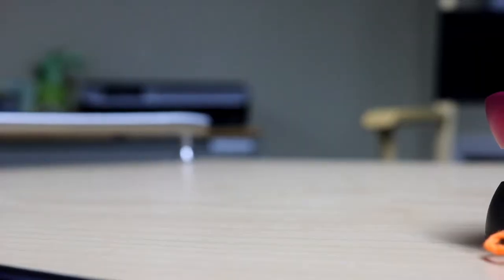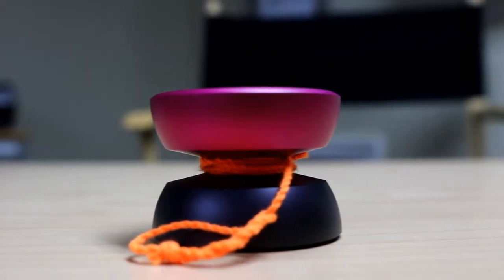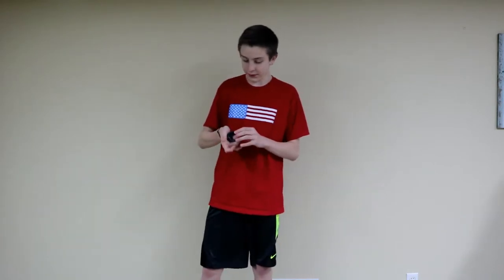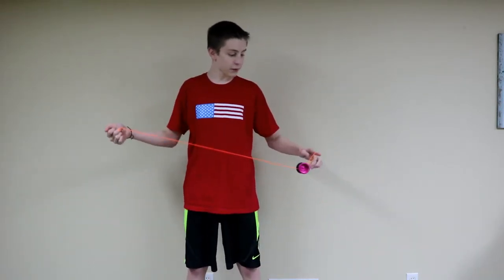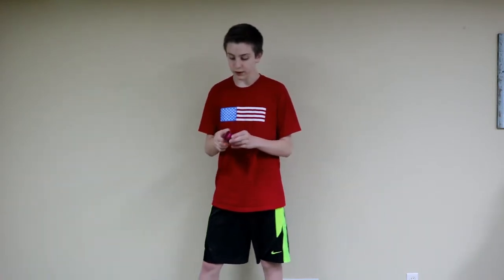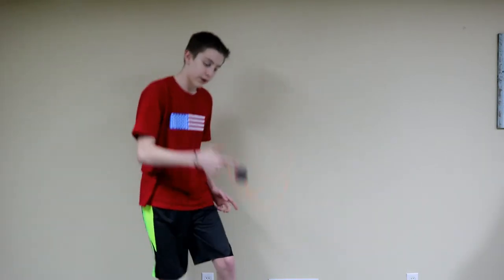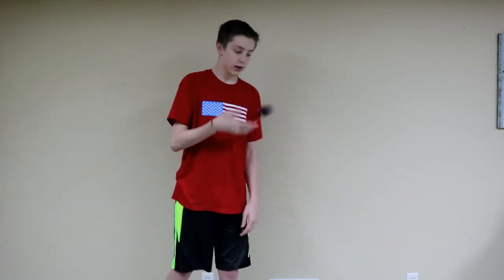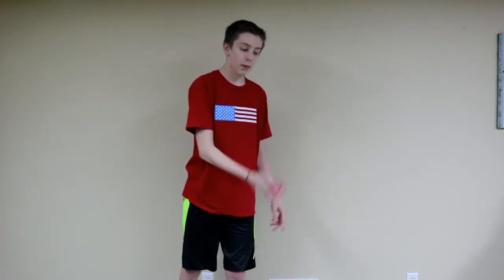Big Bang Bandalore | Endeavor | Review ft. HomeMade Central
My Gear
Camera: Canon EOS T6i Rebel
Lens: EFS 18-55mm
Head camera: GoPro Hero 4
Tripod: MeFOTO Aluminum Tripod
Cinematic Camera: Sony HandyCam